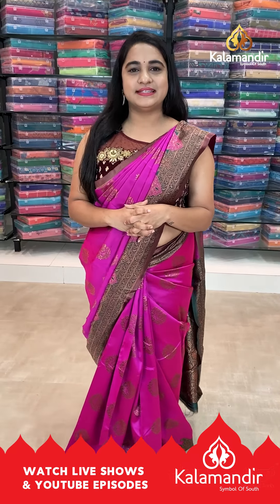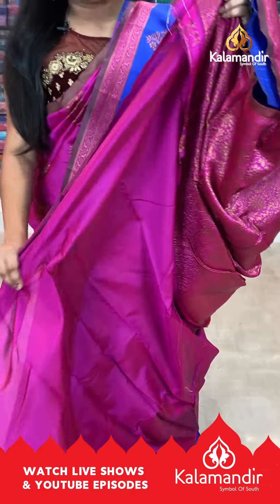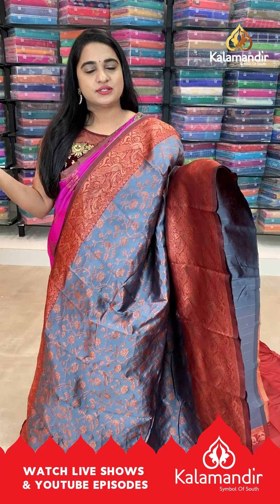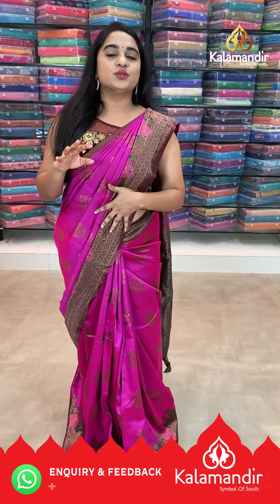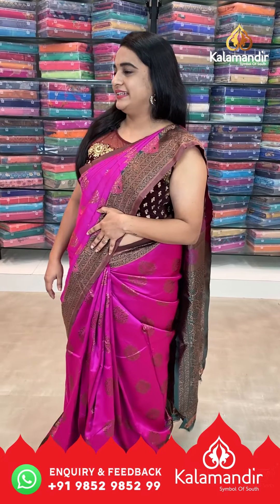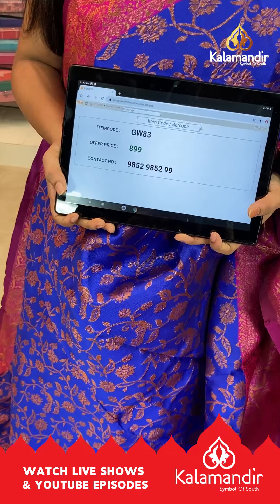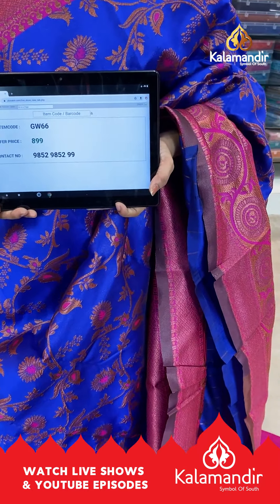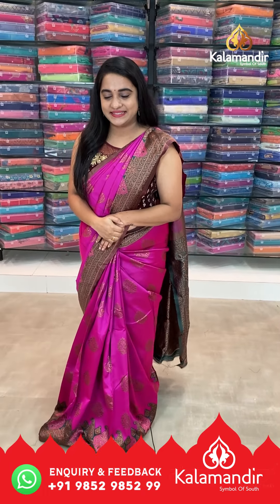Trivendrum Fancy Sarees - Buy 1 @ Rs. 899/-, Buy 2 @ Rs. 1500/- | Offer Valid For 24hr | Kalamandir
Trivendrum Fancy Sarees - Buy 1 @ Rs. 899/-, Buy 2 @ Rs. 1500/- | Offer Valid For 24hr | Kalamandir LIVE